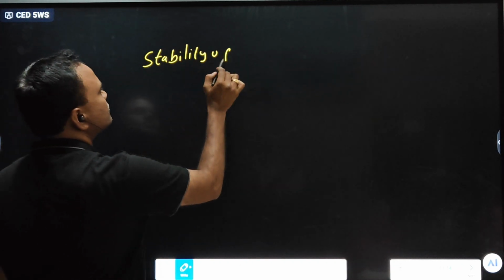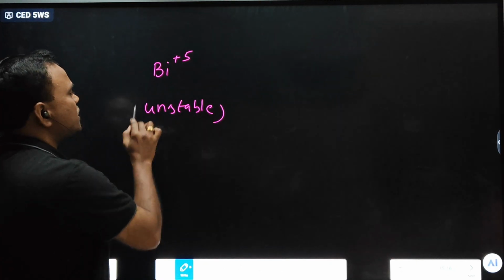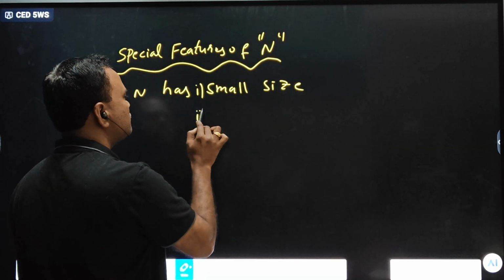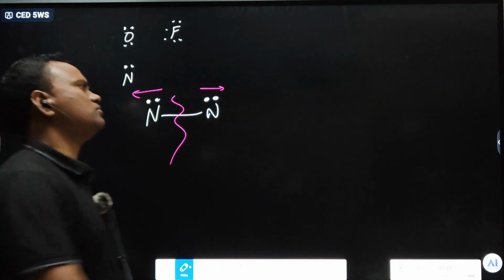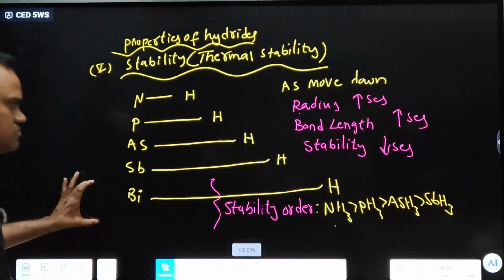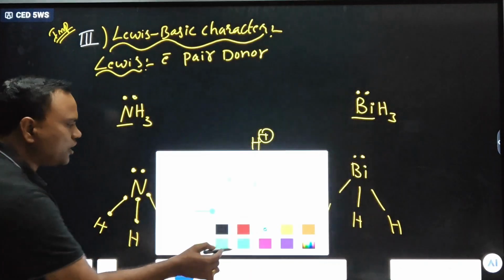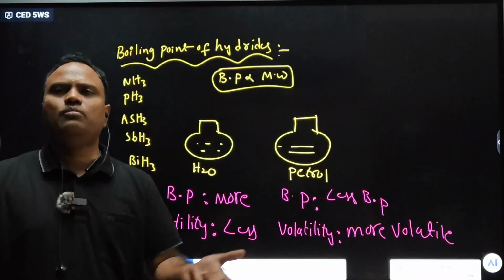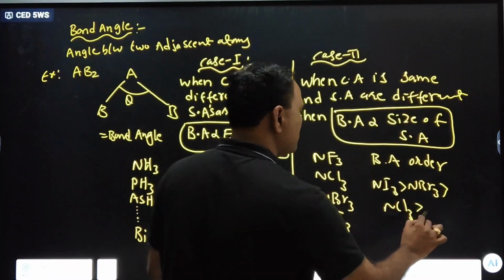5th A Group Elements - 2